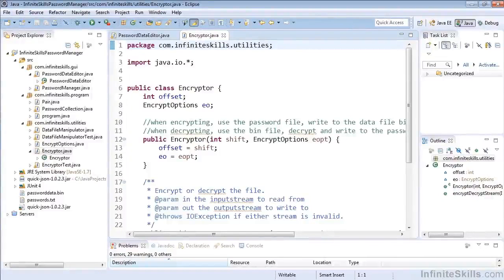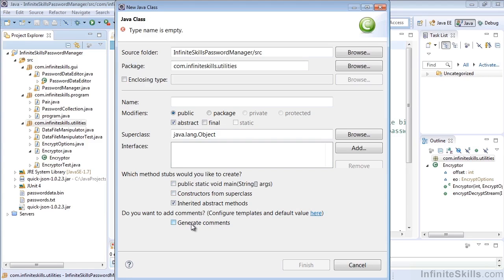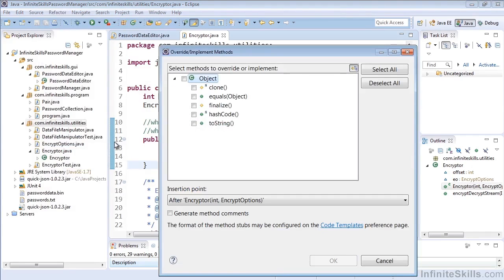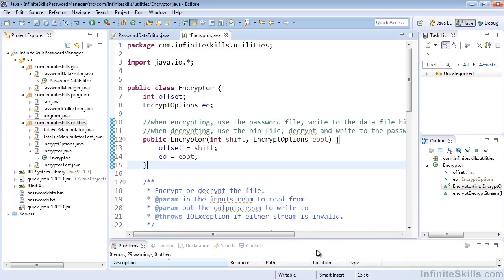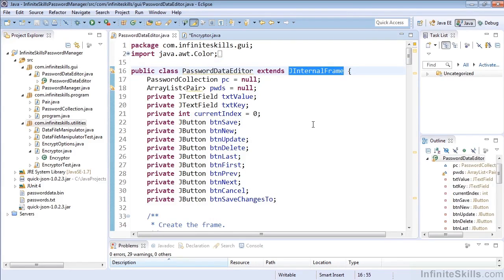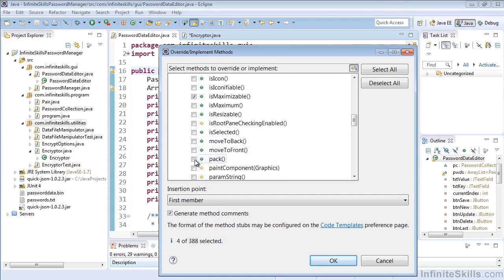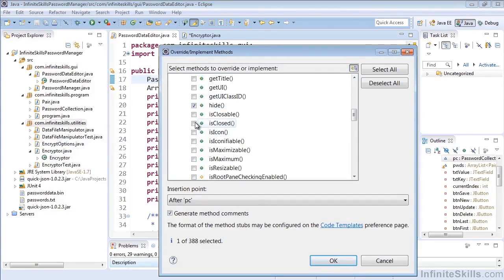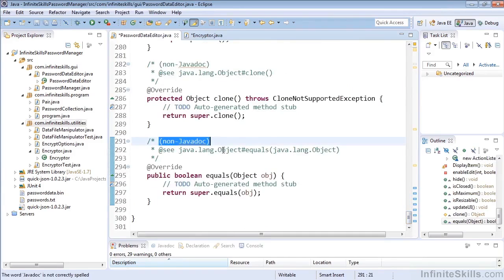04 Overriding And Implementing Base Methods